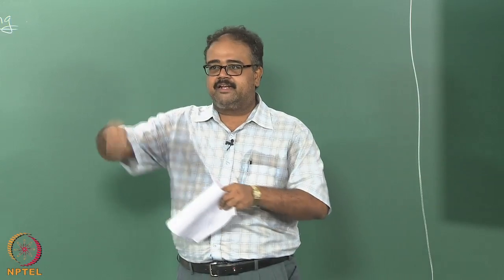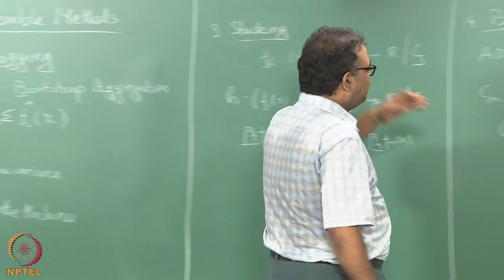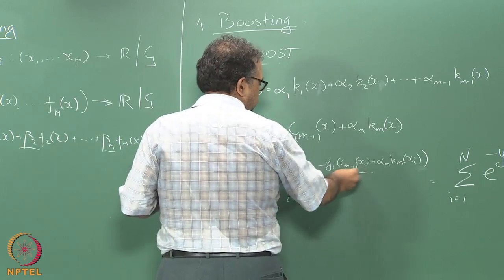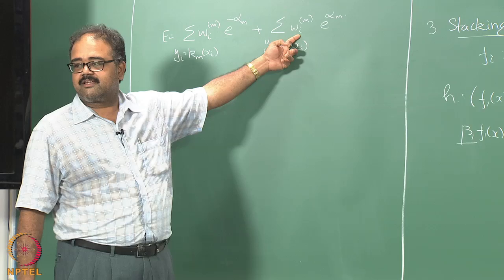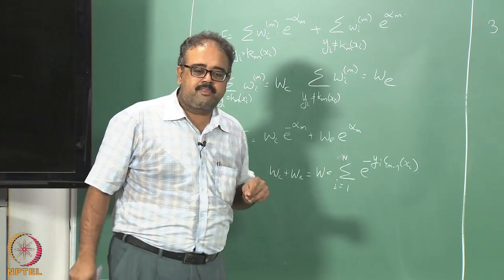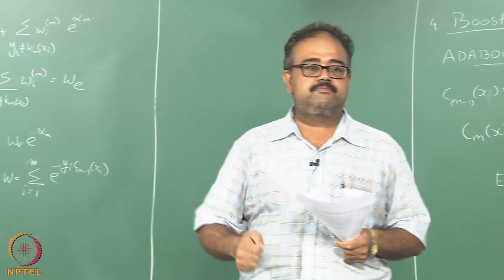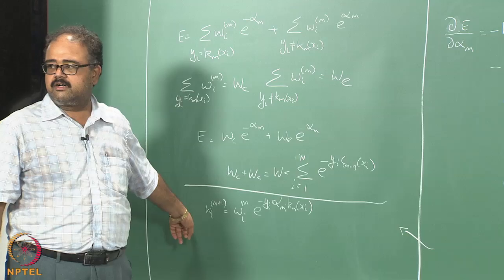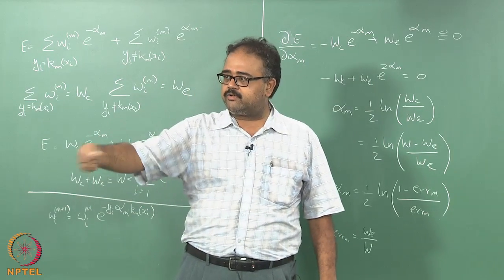Week 8 Lecture 54 - Boosting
Boosting